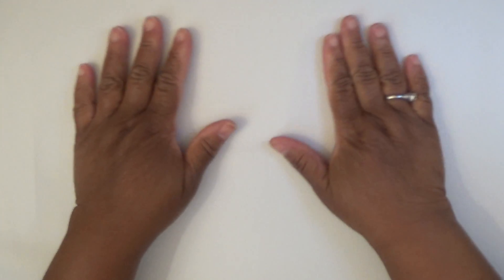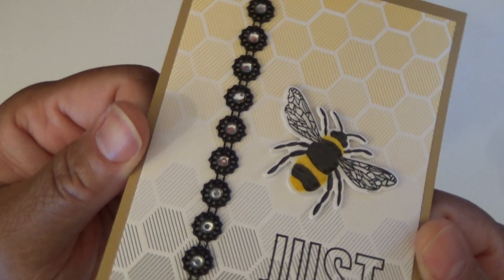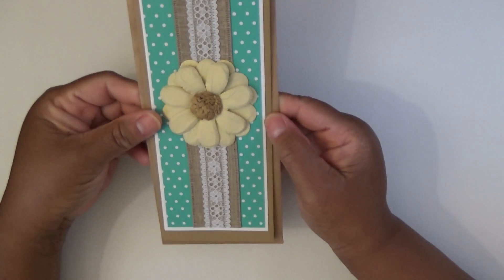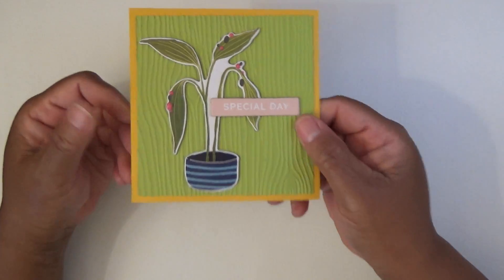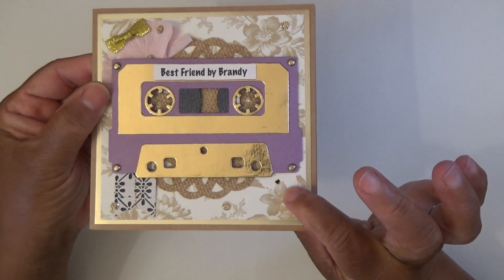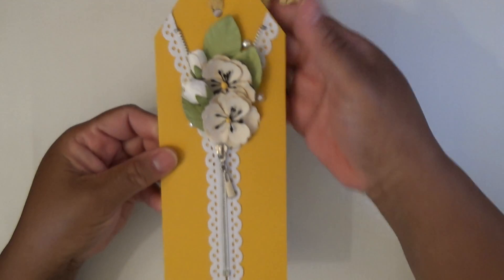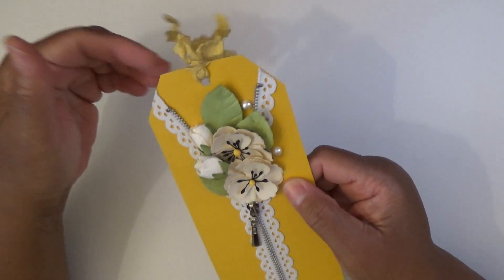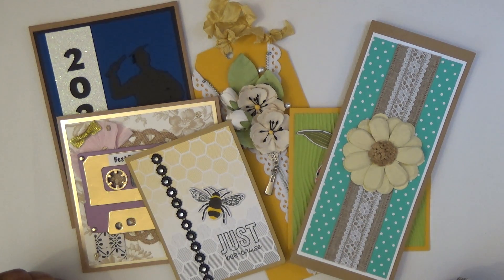Project Share/Handmade Cards & Tag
To all my subscribers I appreciate each and everyone of you.